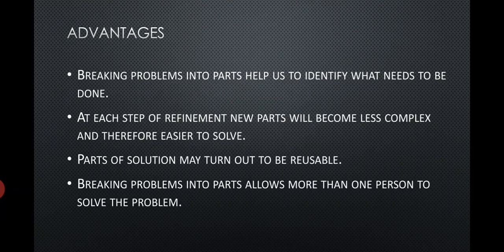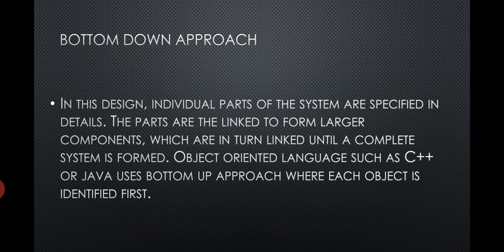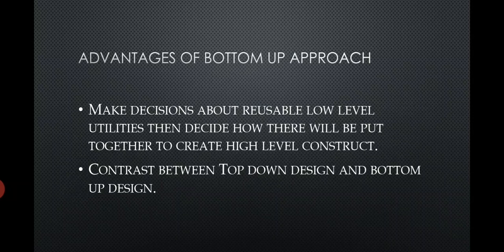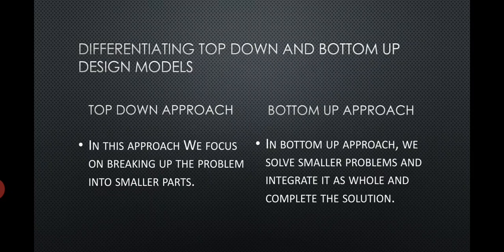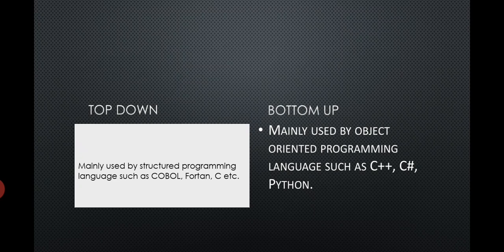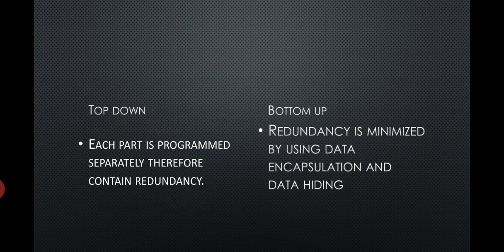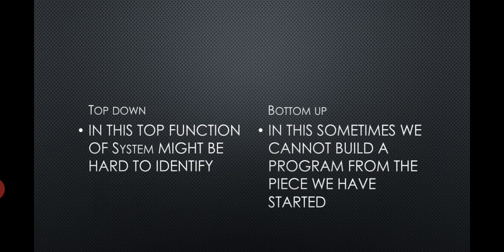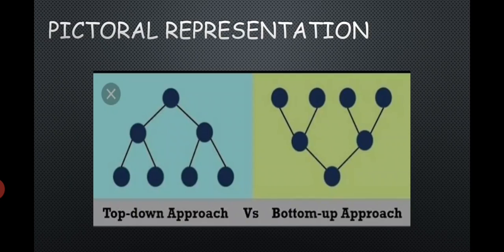Programming Strategies - Top down and Bottom Up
Programming refers to the method of creating a sequence of instructions to enable the computer to perform a task. It is done by developing logic and then writing instructions in a programming language. A program can be written using various programming practices available. A programming practice refers to the way of writing a program and is used along with coding style guidelines. Some of the commonly used programming practices include top-down programming, bottom-up programming, structured programming, and information hiding.
Top-down Programming
Top-down programming focuses on the use of modules. It is therefore also known as modular programming. The program is broken up into small modules so that it is easy to trace a particular segment of code in the software program. The modules at the top level are those that perform general tasks and proceed to other modules to perform a particular task. Each module is based on the functionality of its functions and procedures. In this approach, programming begins from the top level of hierarchy and progresses towards the lower levels. The implementation of modules starts with the main module. After the implementation of the main module, the subordinate modules are implemented and the process follows in this way. In top-down programming, there is a risk of implementing data structures as the modules are dependent on each other and they nave to share one or more functions and procedures. In this way, the functions and procedures are globally visible. In addition to modules, the top-down programming uses sequences and the nested levels of commands.

Bottom-up Programming
Bottom-up programming refers to the style of programming where an application is constructed with the description of modules. The description begins at the bottom of the hierarchy of modules and progresses through higher levels until it reaches the top. Bottom-up programming is just the opposite of top-down programming. Here, the program modules are more general and reusable than top-down programming.

It is easier to construct functions in bottom-up manner. This is because bottom-up programming requires a way of passing complicated arguments between functions. It takes the form of constructing abstract data types in languages such as C++ or Java, which can be used to implement an entire class of applications and not only the one that is to be written. It therefore becomes easier to add new features in a bottom-up approach than in a top-down programming approach.